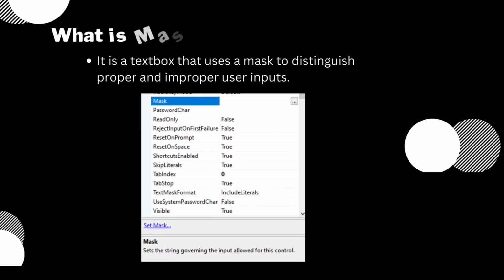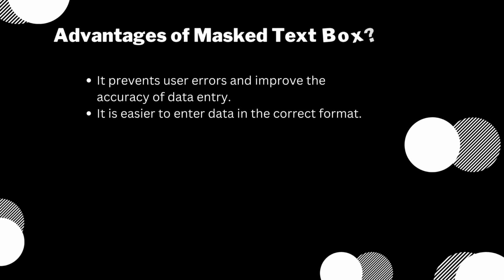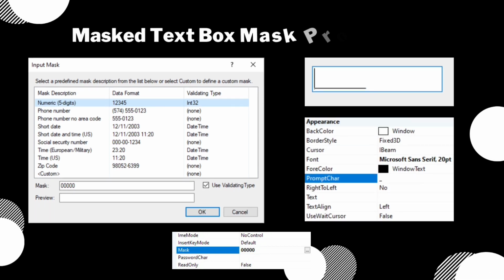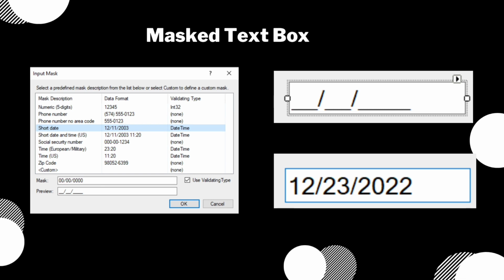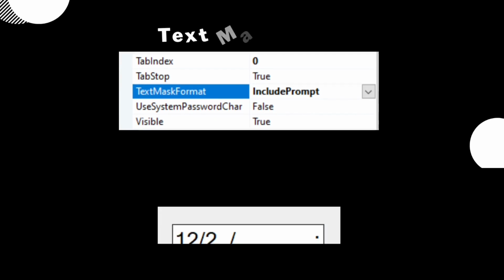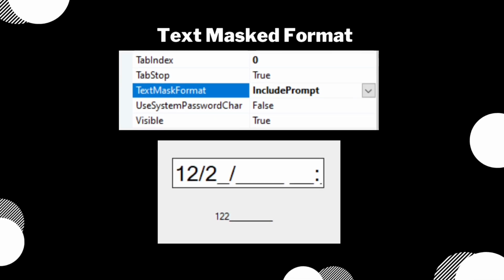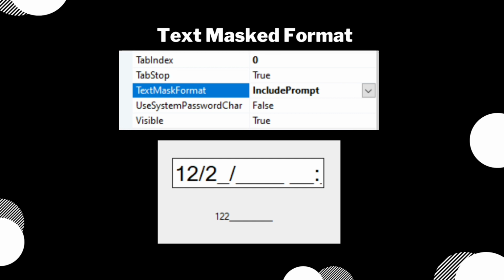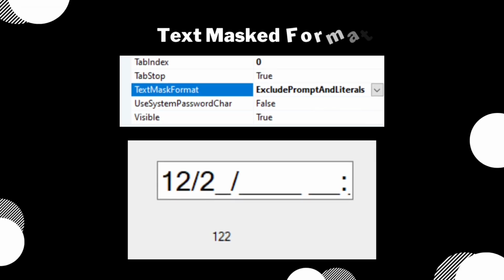Masked Text Box - C# Windows Forms Controls